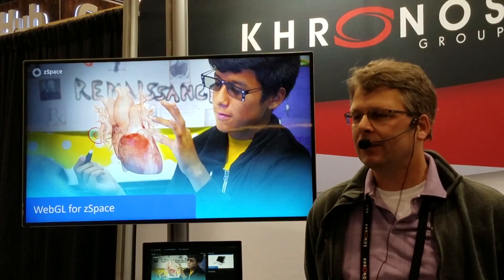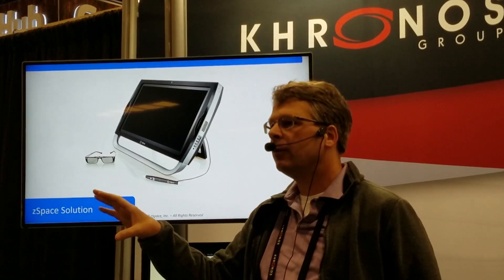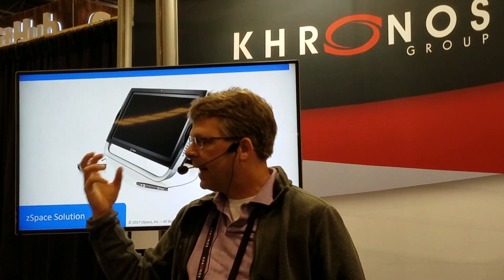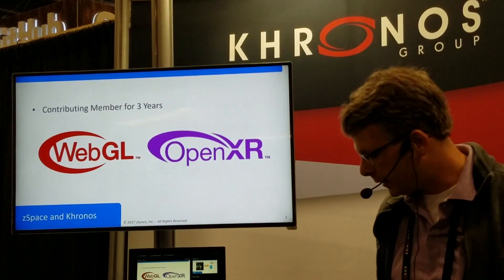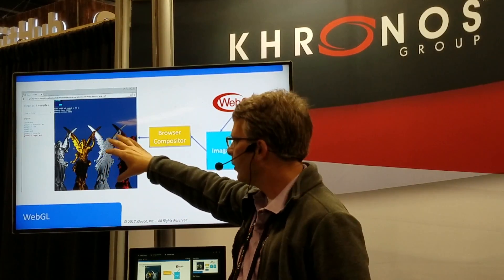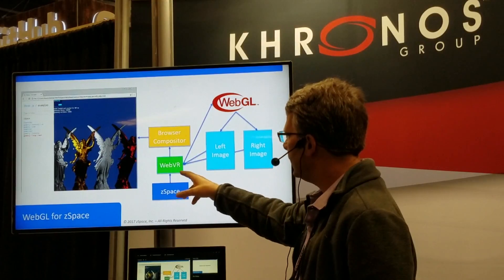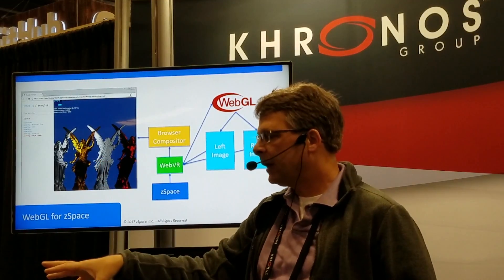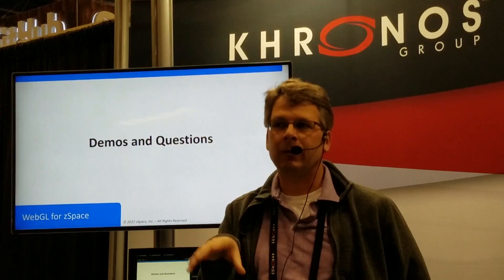zSpace Demo - WebGL - GDC 2017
zSpace - Doug Twilleager presents WebGL for zSpace
Part of this Khronos event: